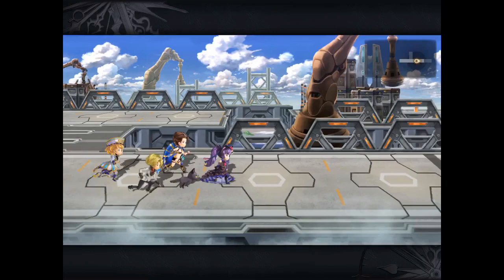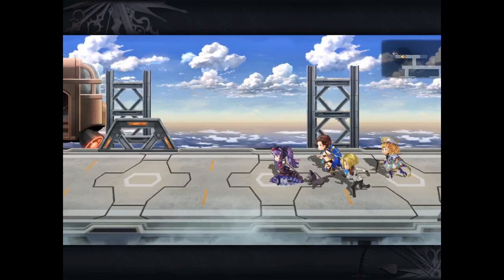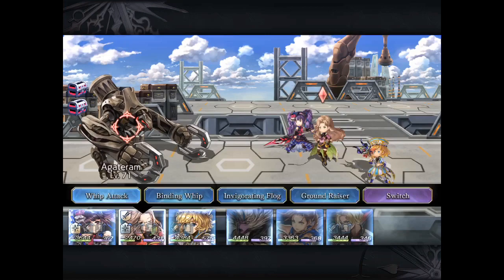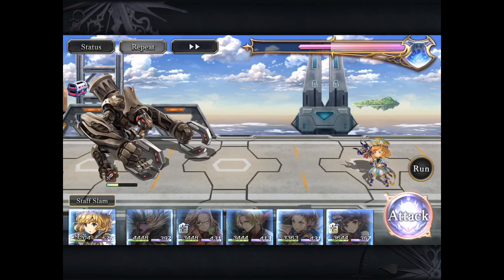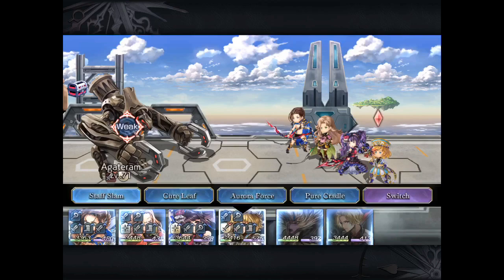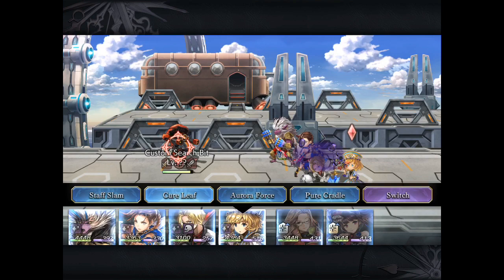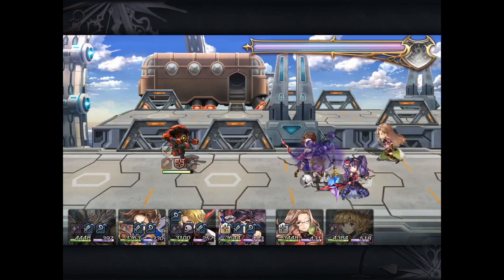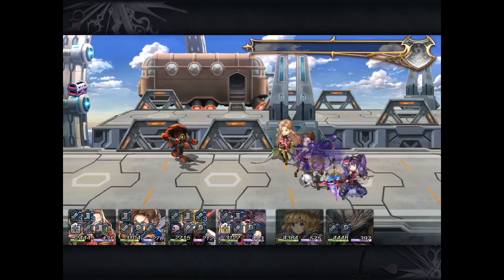Another Eden Otherlands: Elzion VH Level 1 Airport: "Harbor Of The Skies" Custom Search Bit Boss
The newest Otherlands region has dropped! This first part deals with the Custom Search Bit Boss. Not my best fight, need more practice!